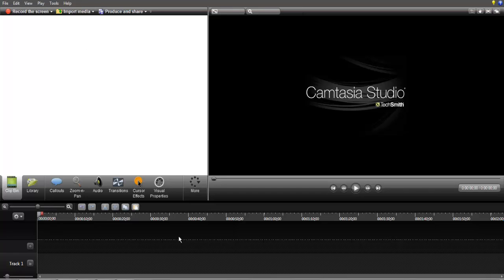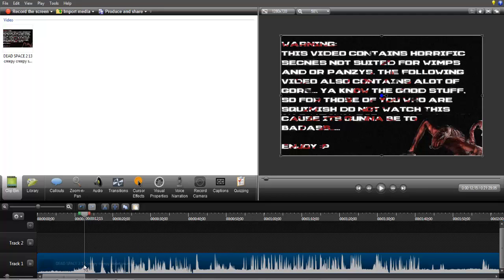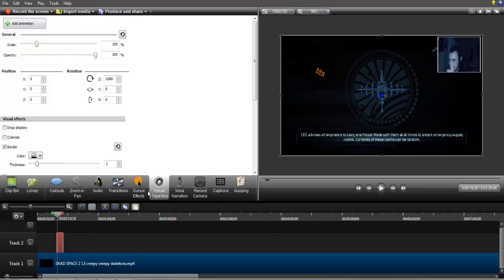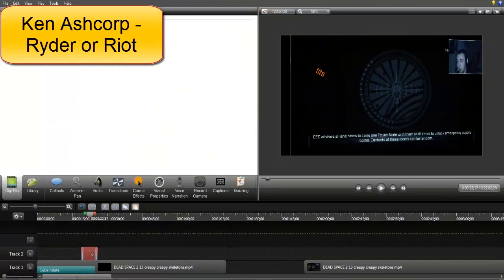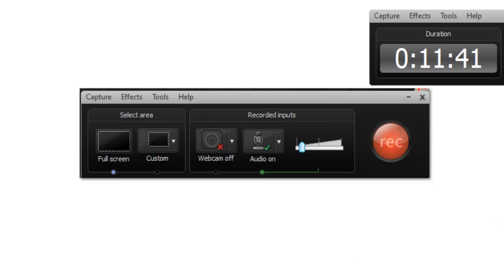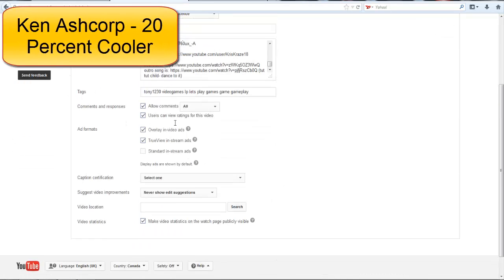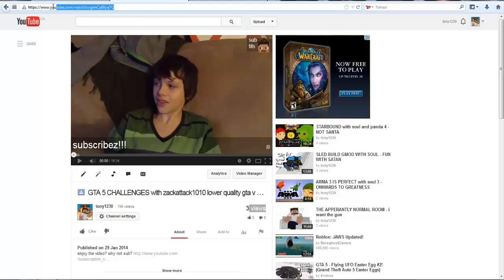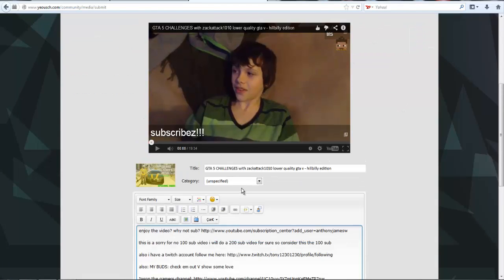HOW DOES ONE YOUTUBE?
also: MY BUDS: check em out V show some love

outro song is (tut tut child- dance to it)